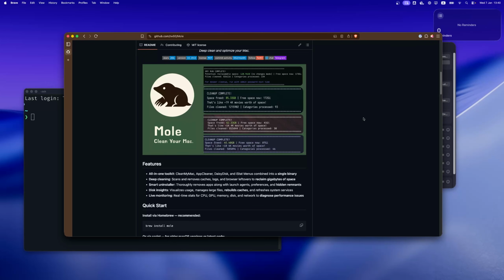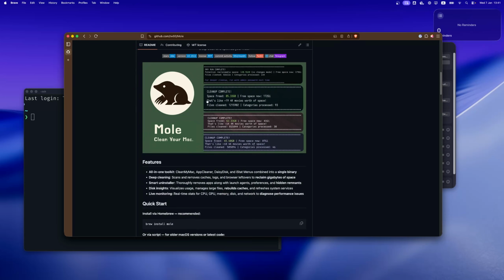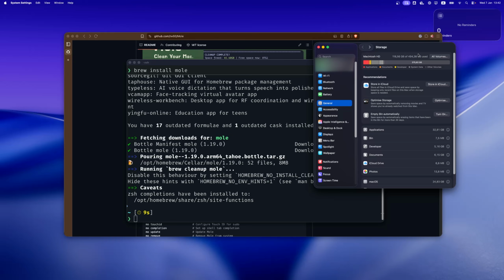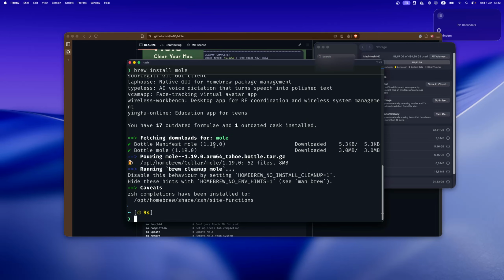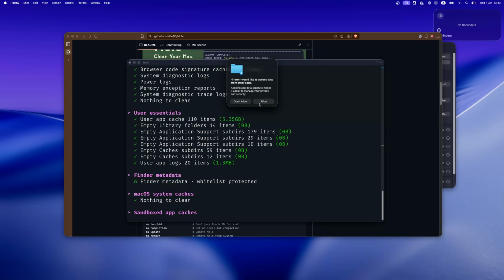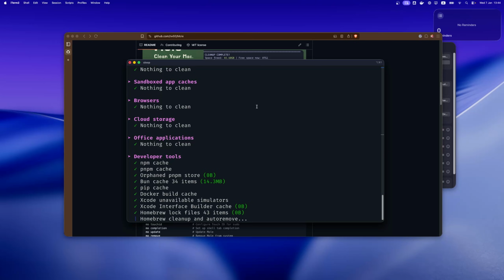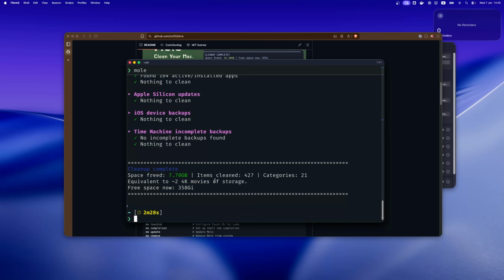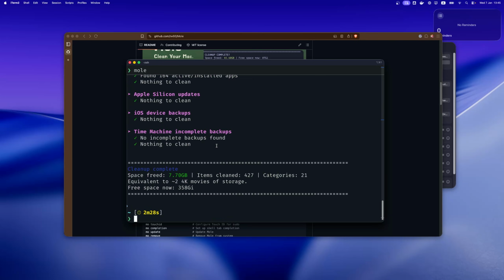How I freed 40GB on my Mac without CleanMyMac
Mac storage full? Stop paying subscriptions for cleaning software. In this video, I show you a free, open-source CLI tool called "Mole" that deep cleans your system, removes Docker cache, and optimizes your Mac in seconds.

I managed to clear 40GB on my M1 Pro using this exact method.

**Commands Used:**
`brew install mole`

**Timestamps:**
00:00 - The Best Free Mac Cleaner?
00:35 - Installing with Homebrew
00:45 - Checking Storage (Before)
01:03 - Running the Deep Clean
01:30 - Cleaning Docker & Simulators
01:53 - The Results (7GB - 40GB Saved)
02:12 - Why You Should Star this Repo